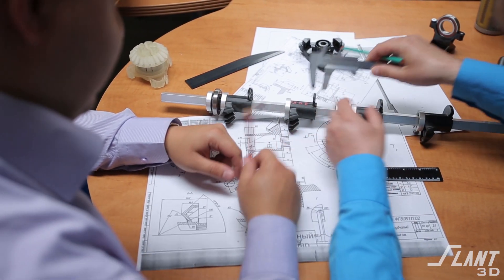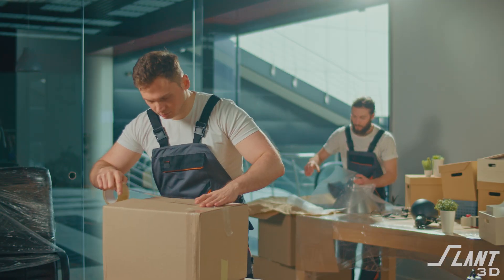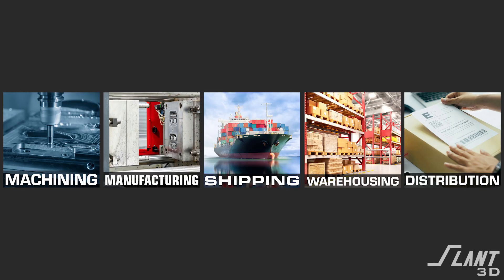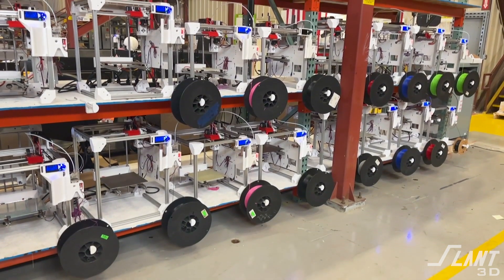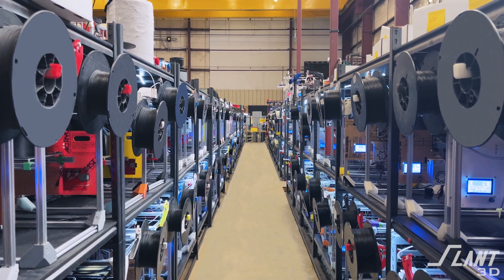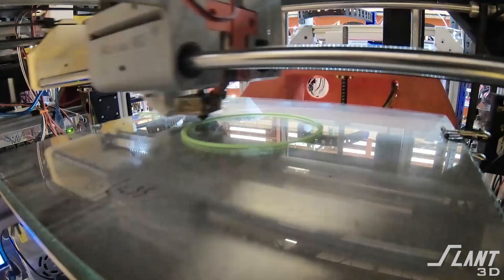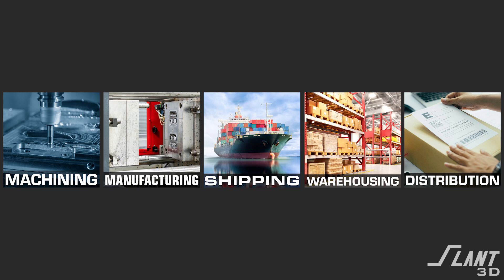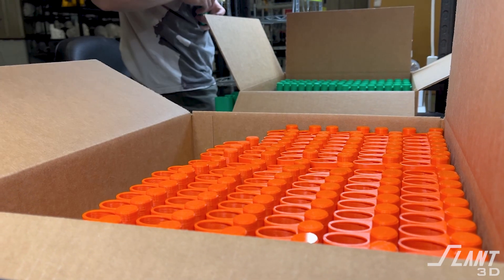A Warehouse Where the Shelves Make the Products | Digital Warehousing | Print on Demand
At Slant 3D, we often like to refer to ourselves as "a warehouse where the shelves make the products", but what exactly do we mean by this? Lets discuss.

We dive into the inefficiencies of old systems, where excessive emissions, waste, and logistical nightmares dominate. Our solution? A single, efficient 'black box' manufacturing model replacing outdated methods. This model takes a whole new approach to product creation and delivery. Say goodbye to the costly fees that come with storing your products for years on end, and embrace a new era, where warehouses don't just store, but actually produce products.